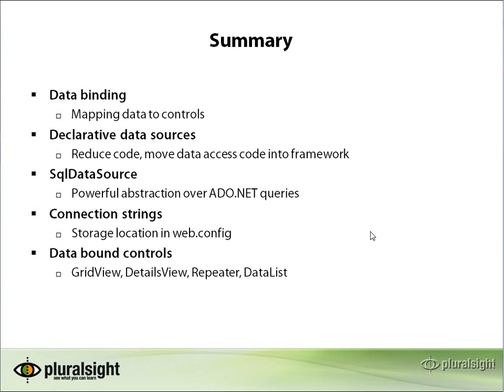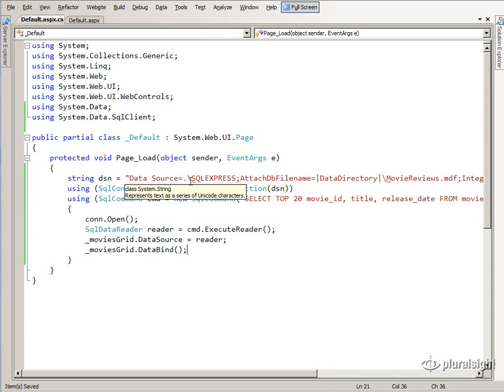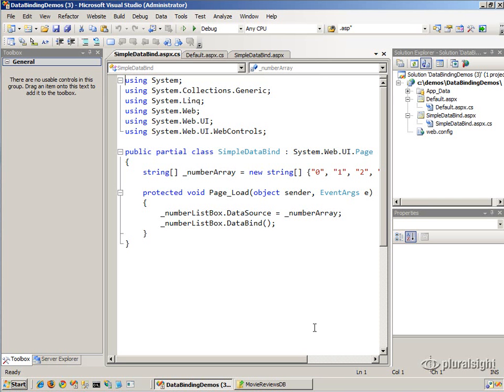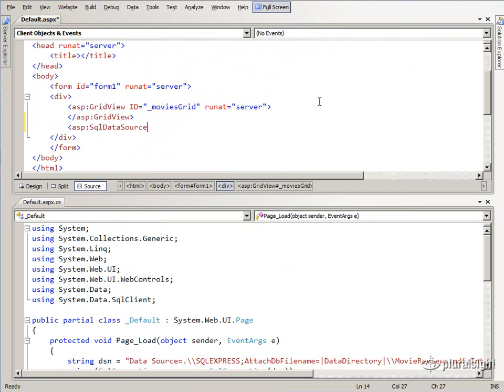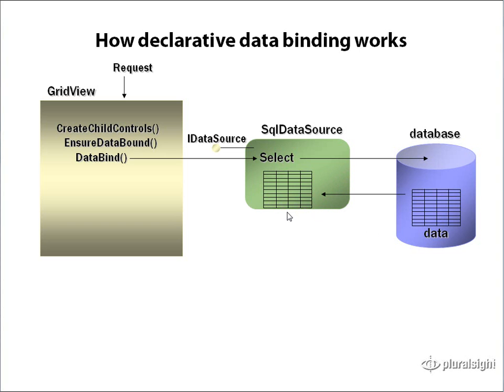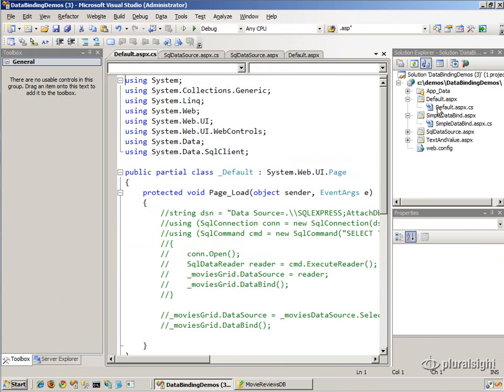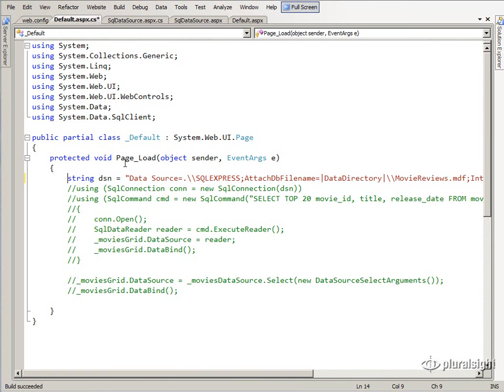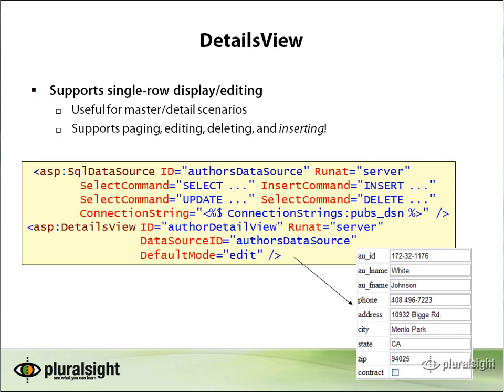9 Data Binding I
How to bind to a web page